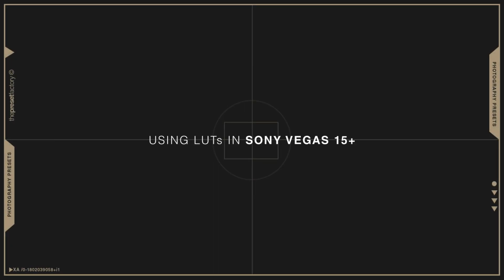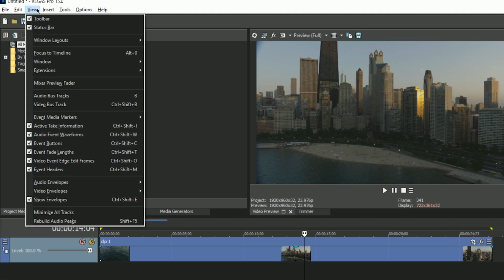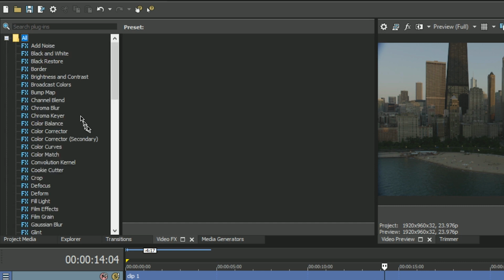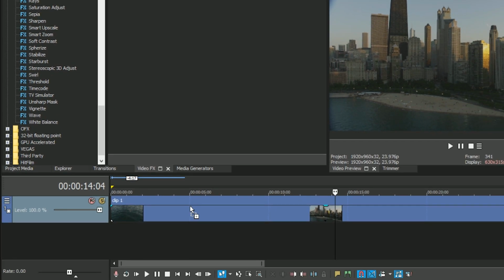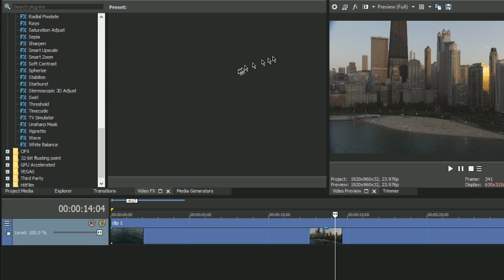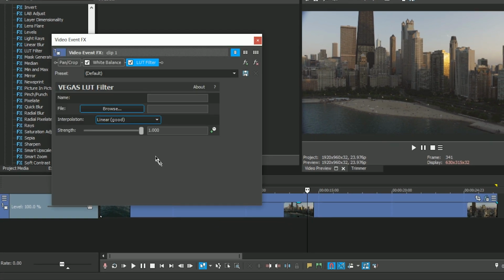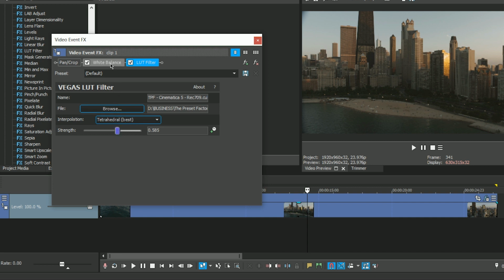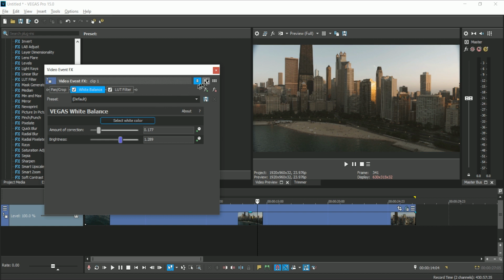Using LUTs in Sony Vegas 15+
A short guide on how to apply LUTs in Sony Vegas 15+ for Windows. You can now use the power of LUTs natively (without a plugin) in your color correction workflow right inside Sony Vegas.

Download LUTs and other digital tools from The Preset Factory's Product Suite